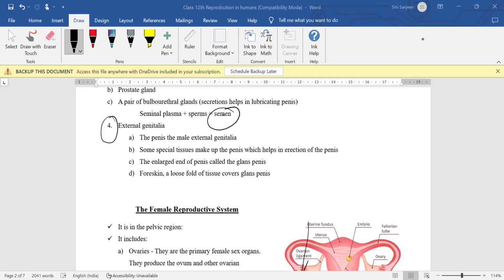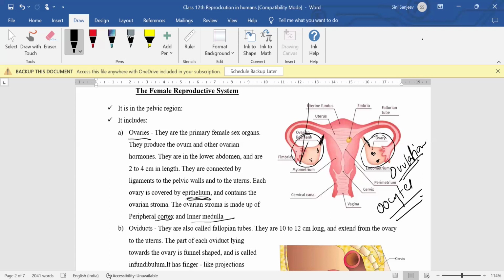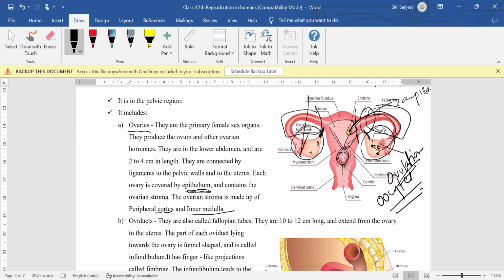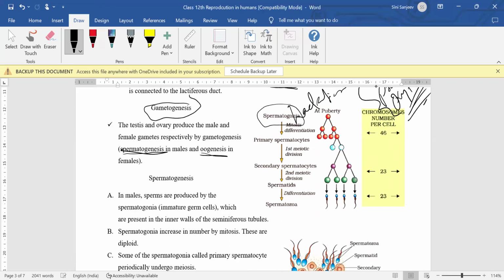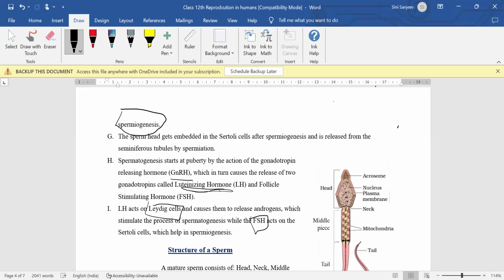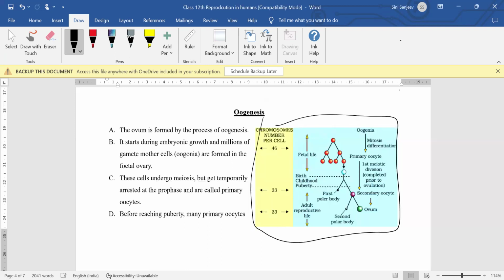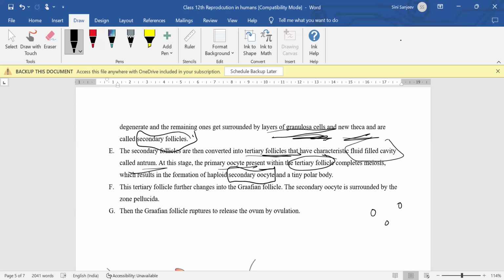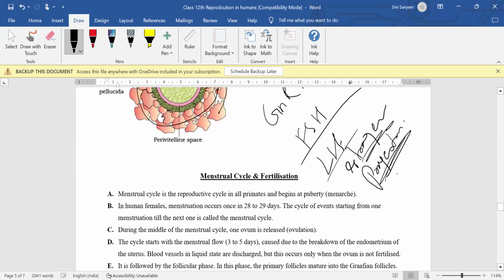Class 12 Chapter 3 Human Reproduction Session 2 by Sini Sanjeev